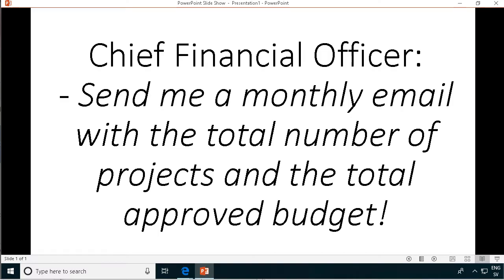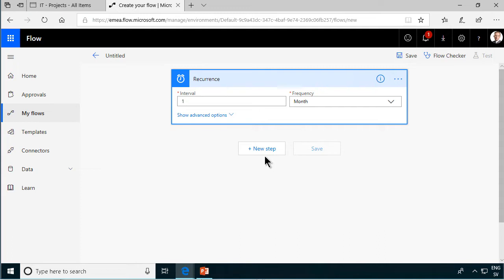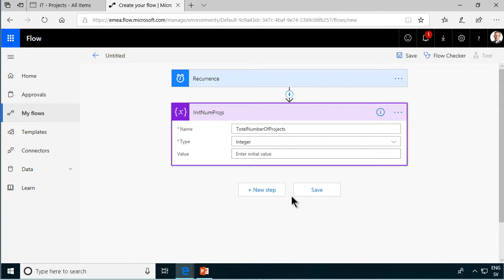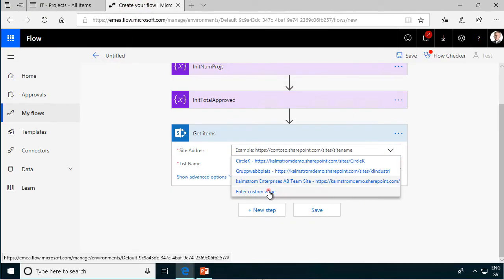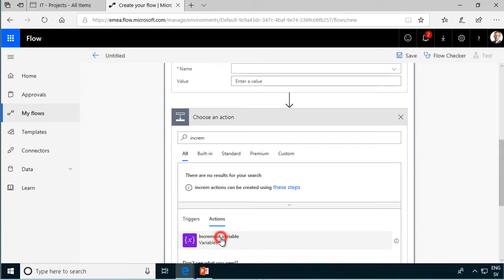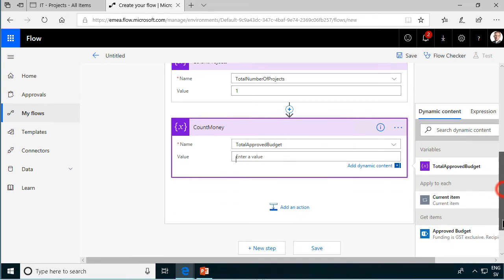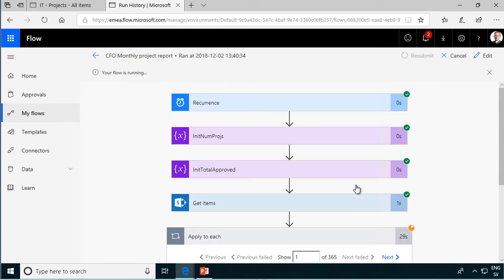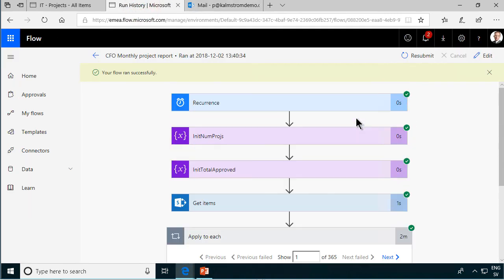SharePoint Reports with Microsoft Flow Variables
Peter Kalmström uses variables in a SharePoint flow that generates e-mail reports on the total number of projects and the total approved budget